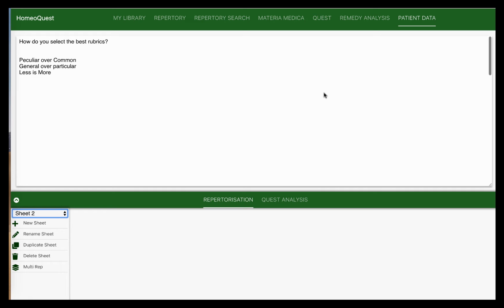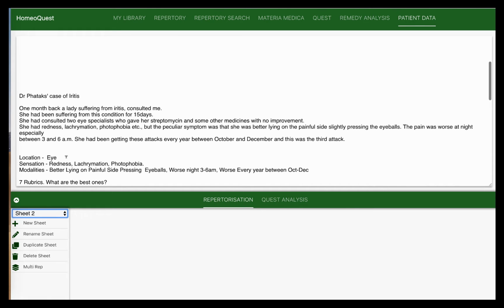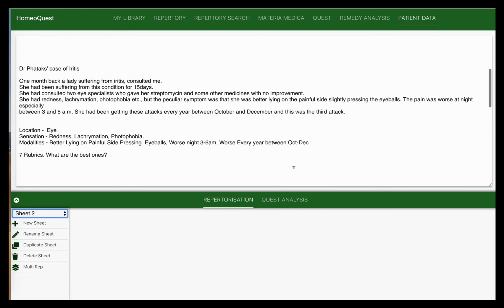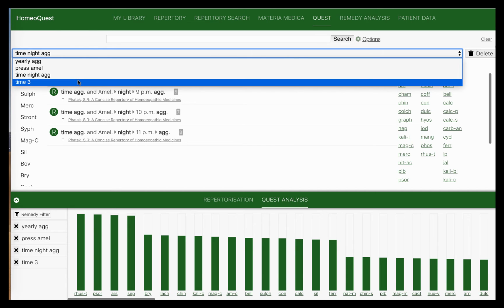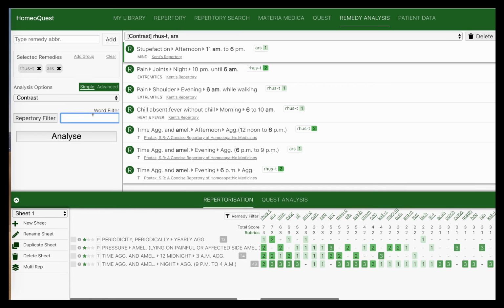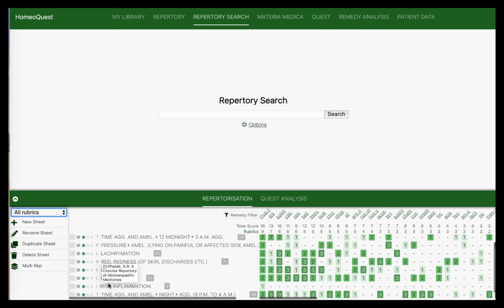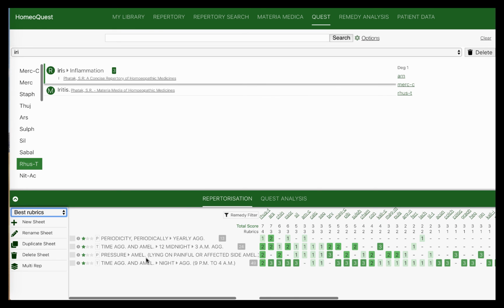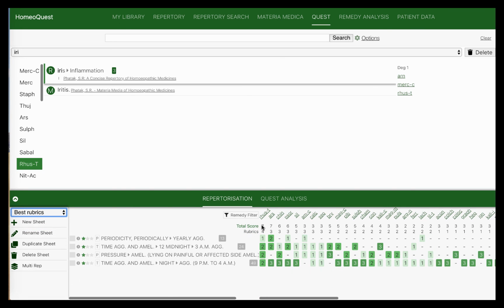3 Hacks to Pick the Best Rubrics for Repertorization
And more importantly how does it  affect the final prescription.